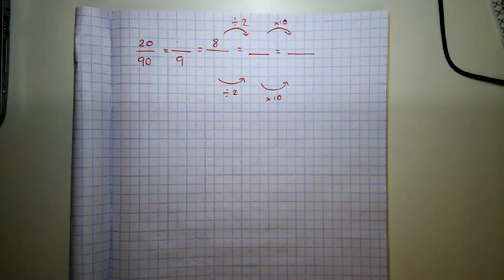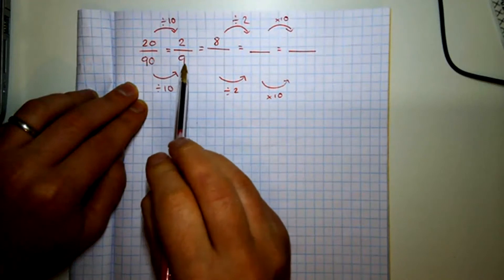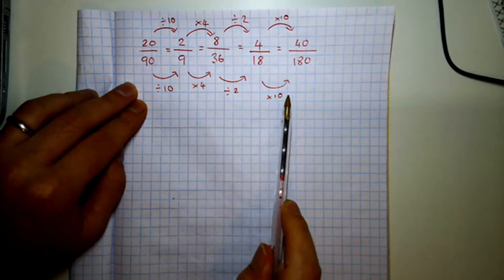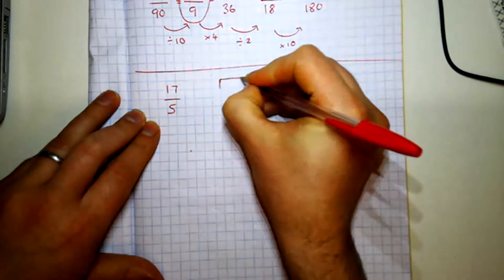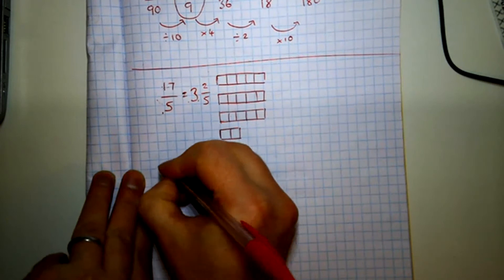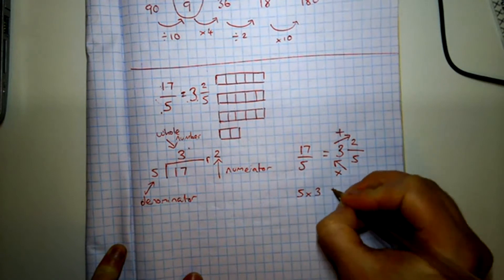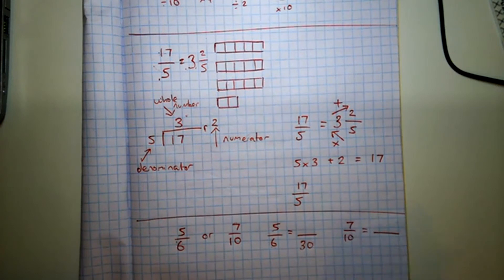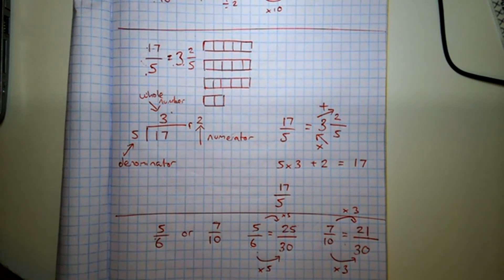Simplifying Fractions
Equivalent Fractions and Simplest Form
Converting between Improper Fractions and Mixed Numbers
Comparing Fractions